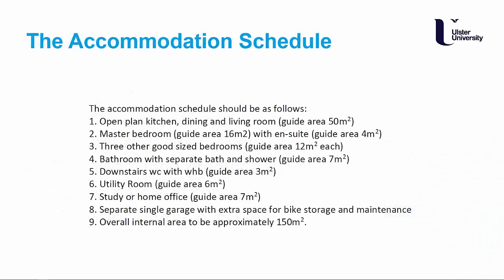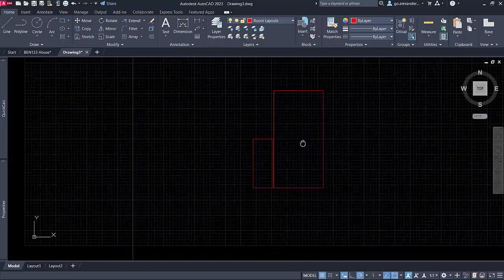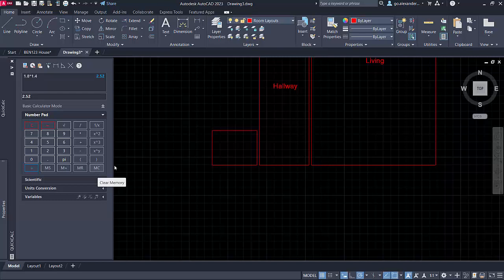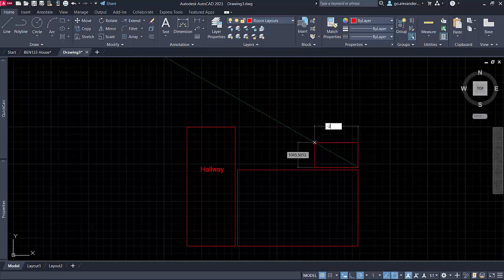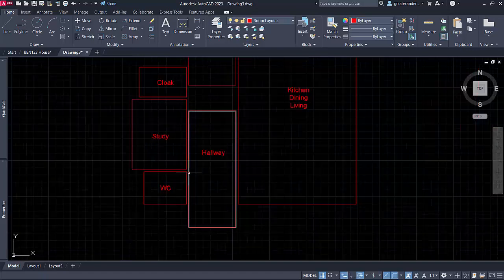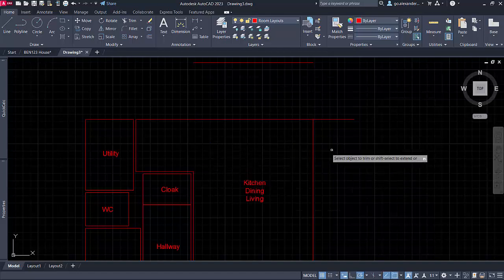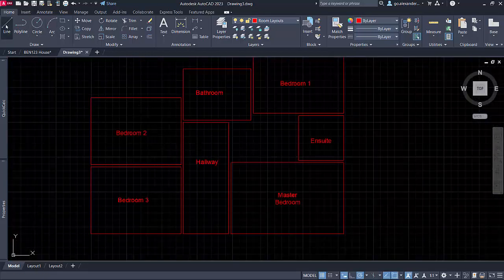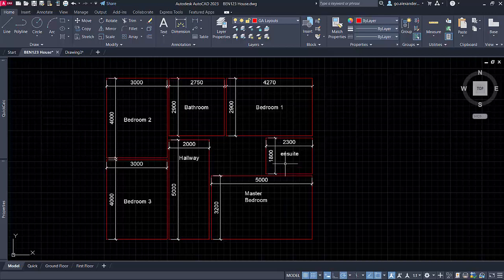Room Layouts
Starting a House Design with Room Layouts